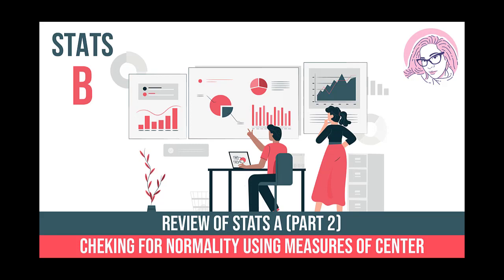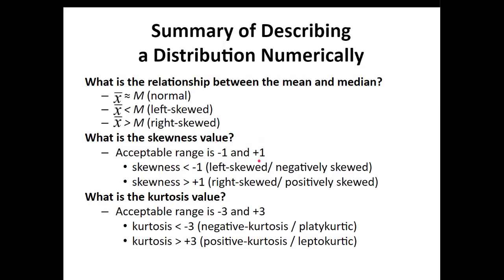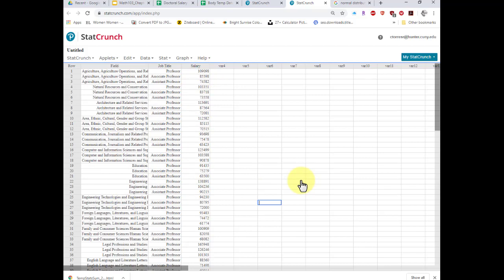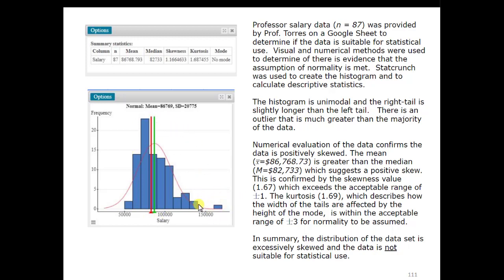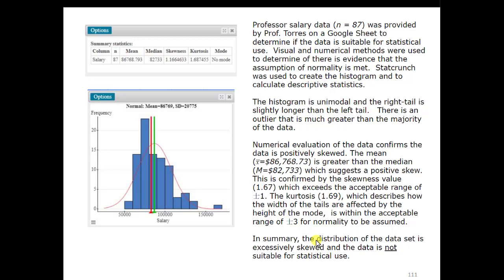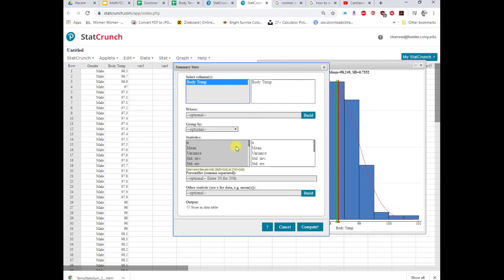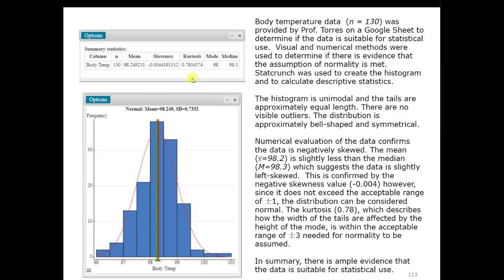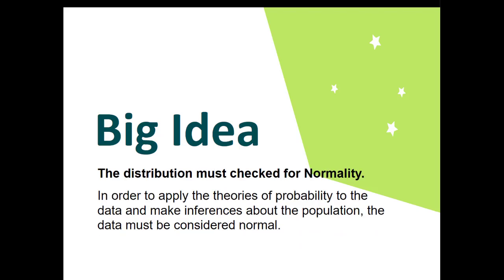Stats B: Review (Part 2)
Lucky you, you get to hear my voice for another lecture but the best part is we will review concepts from Stats A - checking for normality using measures of center!  Yaayyy!

Checklist for Assumption of Normality Evaluations Write-Ups
Please note: There are many different ways to check (and recheck) for the Assumption of Normality; this checklist is not comprehensive.

IMPORTANT STUFF:
Washing Hands:

FUN  STUFF!!!